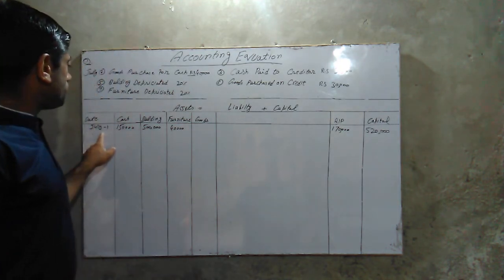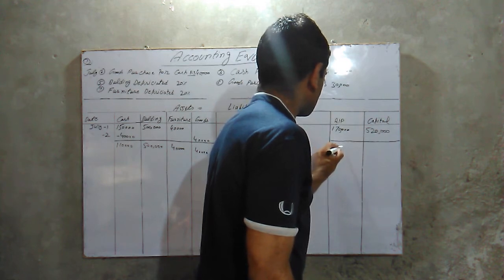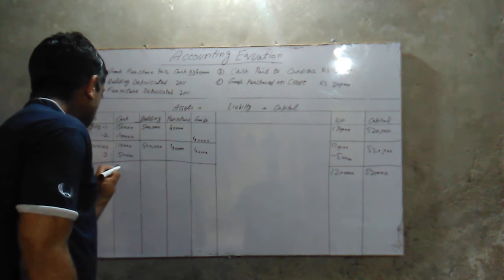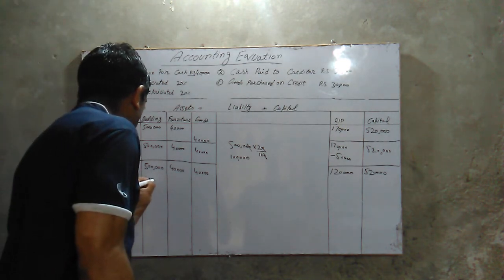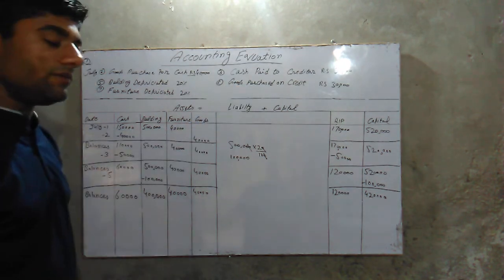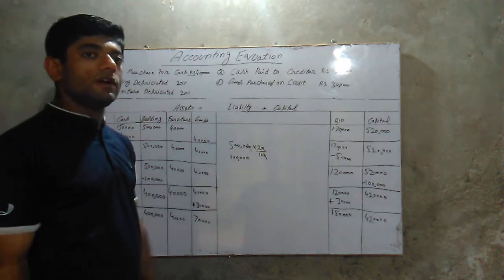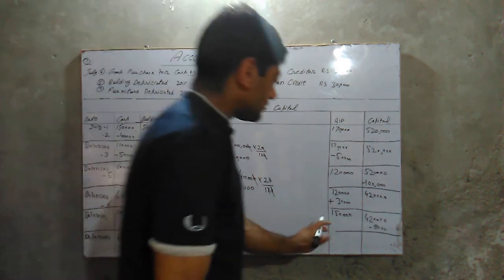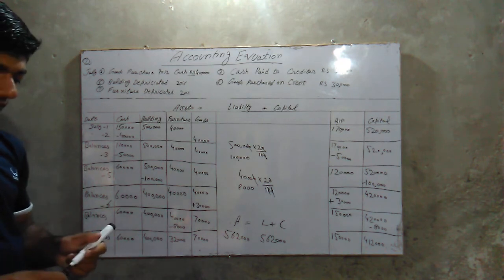Accounting Equation with numerical solution Part 2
Accounting equation lecture 2 explan with a numerical .lecture in too much easy wording .watch and polish your knowlege
Links
lecture 1